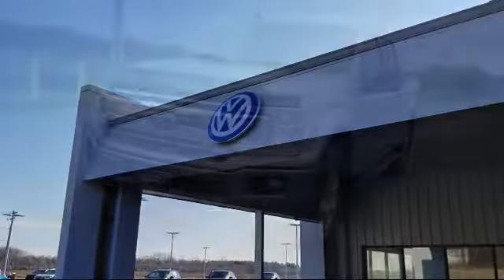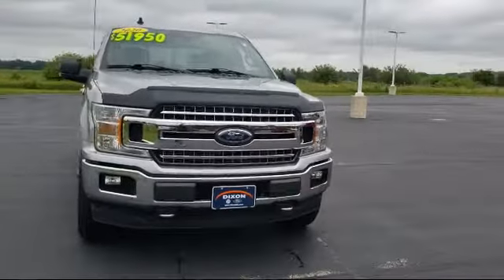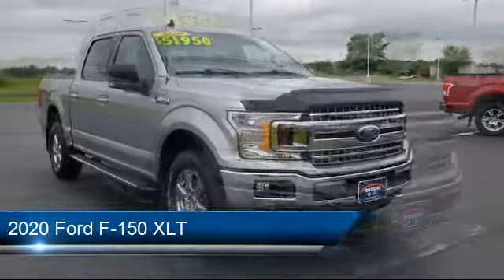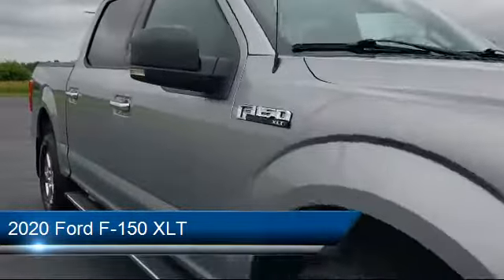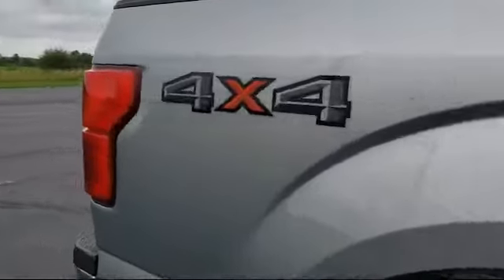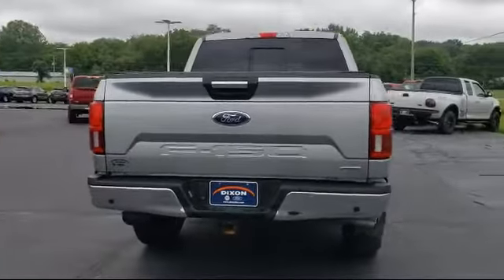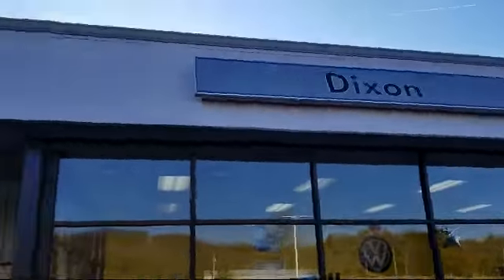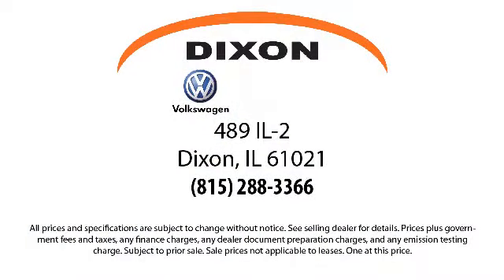2020 Ford F-150 XLT Dixon Sterling Woodland Shores Rock Falls Franklin Grove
2020 Ford F-150 XLT Stock Number: P6729A Vin:1FTEW1E45LFA09932.

Dixon VW
489 Illinois Route #2